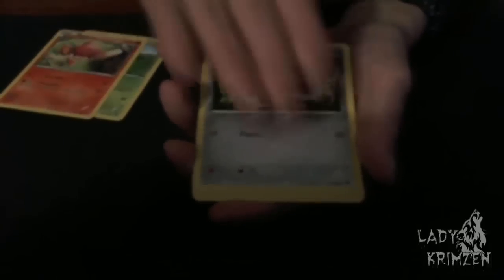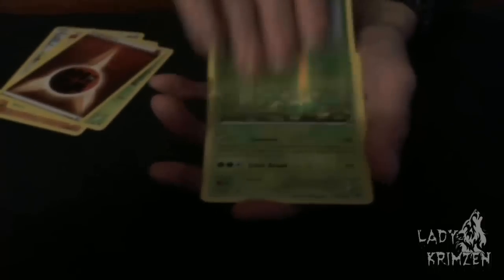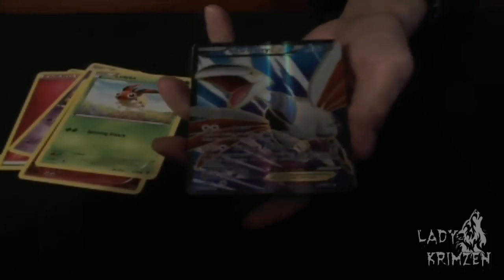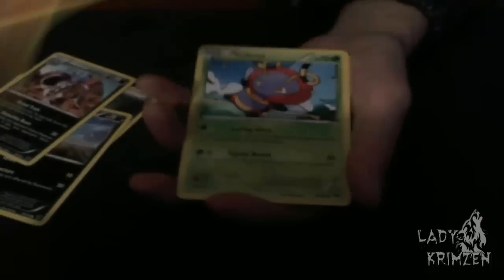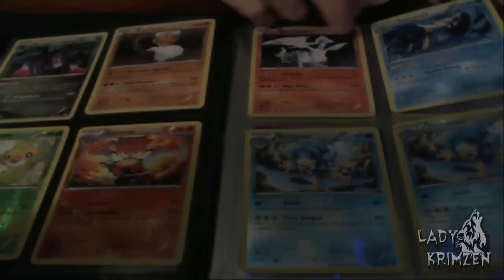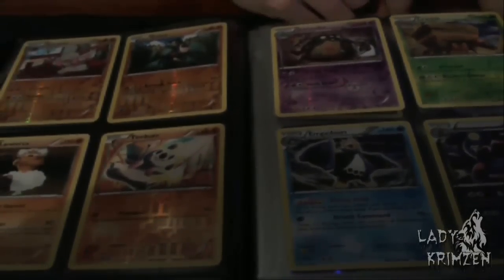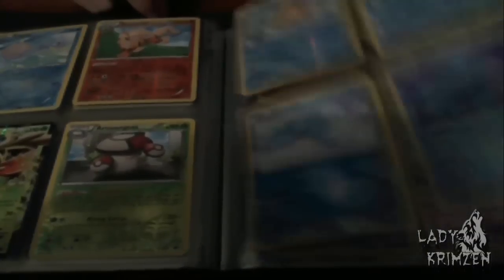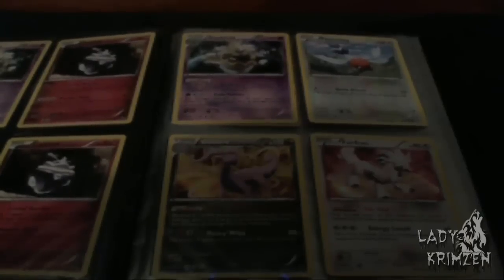Pokemon Trading Card Game - Card Opening #018 (XY Base)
Sucker Punch the LIKE Button if you enjoyed the video :)

PREVIOUS EPISODES:
Coming Soon.